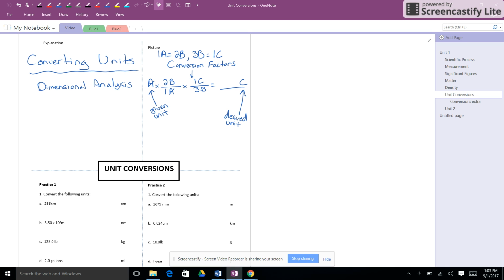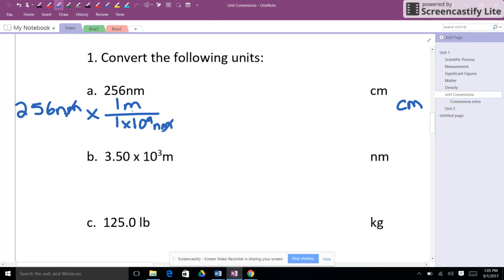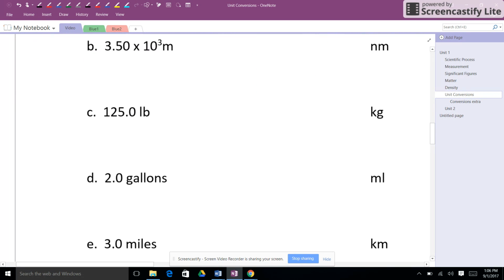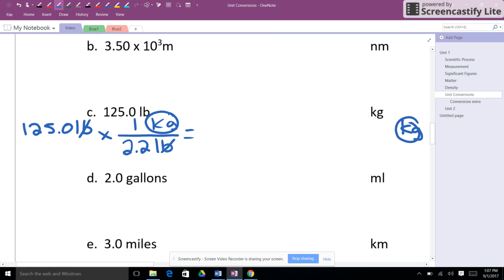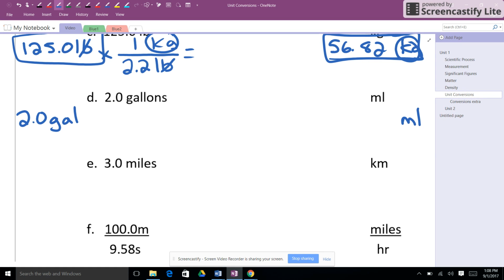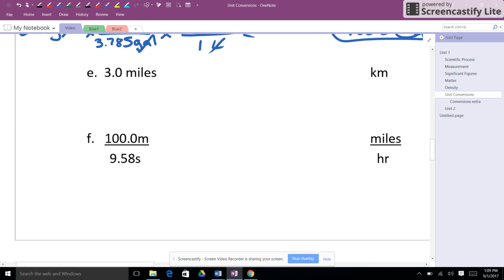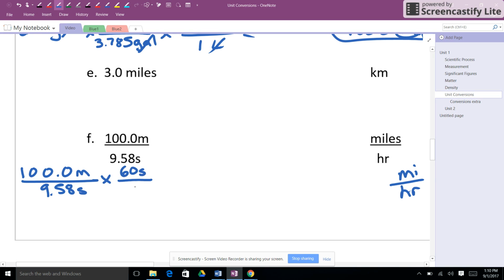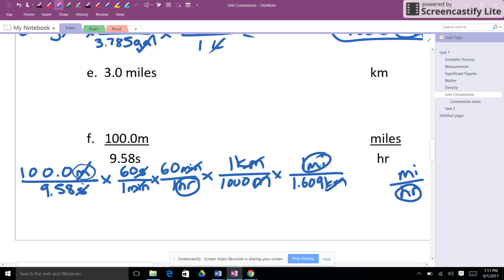Sep 1, 2017 1:12 PM